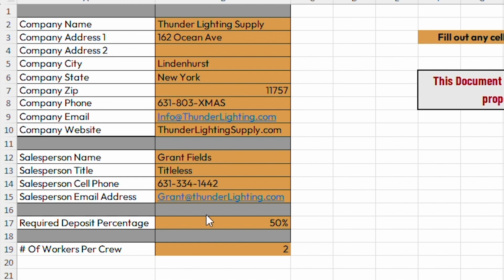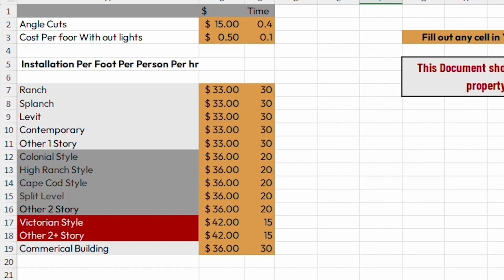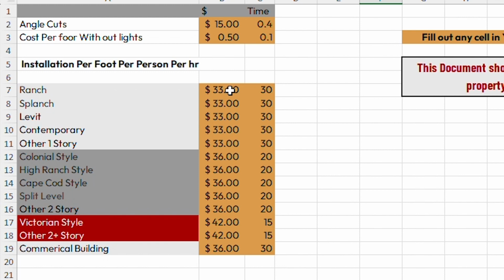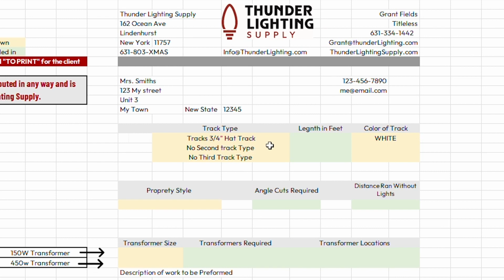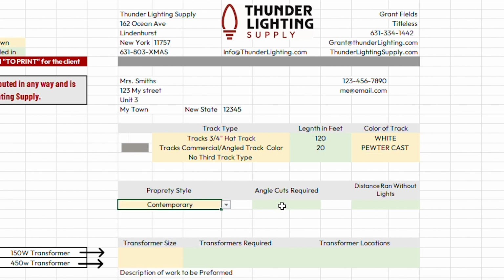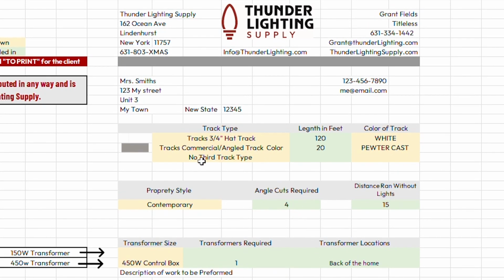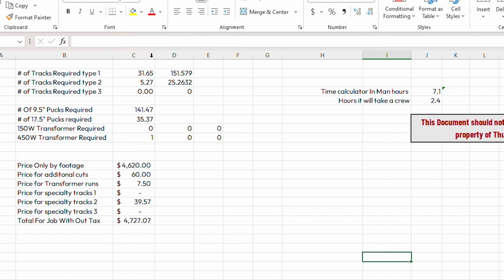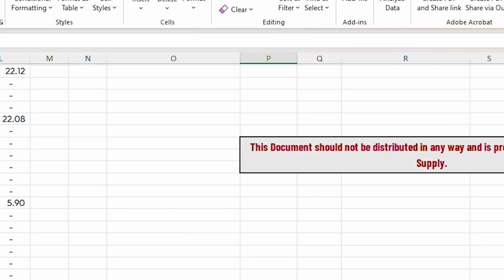How to Price Out Permanent Lighting Installs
In this video we'll talk about how to price out permanent lighting installs using our estimation tool.